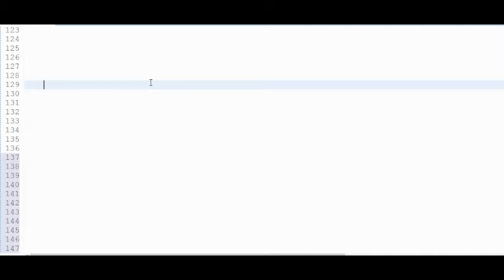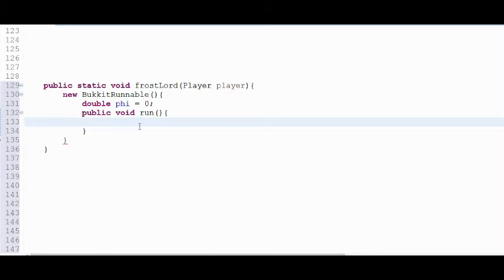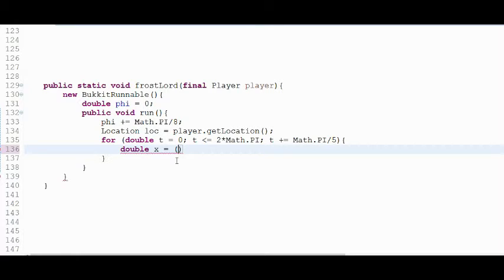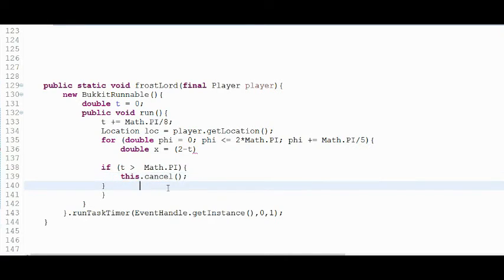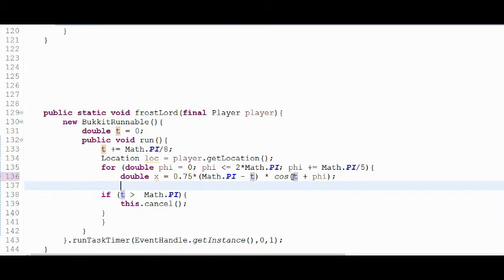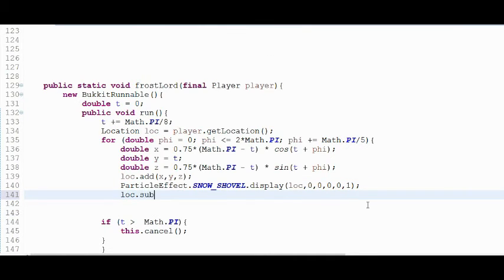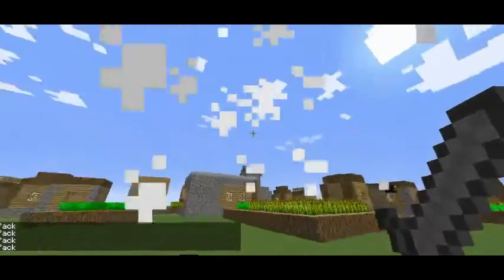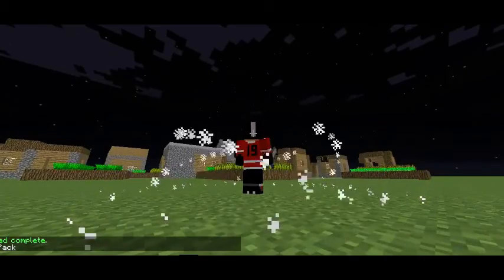Mineplex Particle Effect Tutorial #2 | Frost Lord [Bukkit]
In this video I will show you how to code a particle effect similar to the Frost Lord effect from mineplex. Basically how to get Frost Lord for free :P

If you use this code please give me credit for it. Even though it is mineplex's idea, the code I wrote was original xd

Pastebin: (may add later)